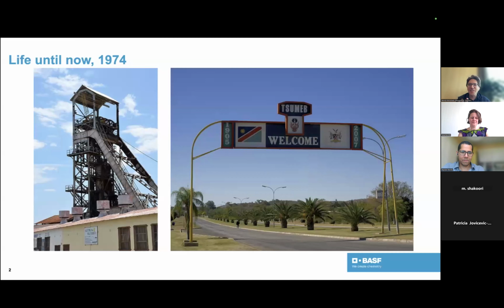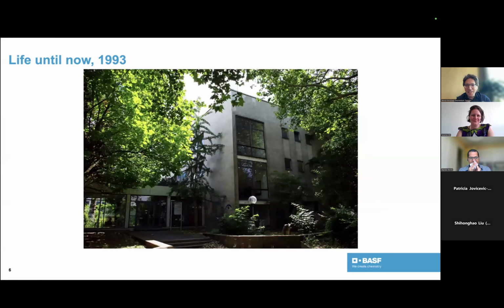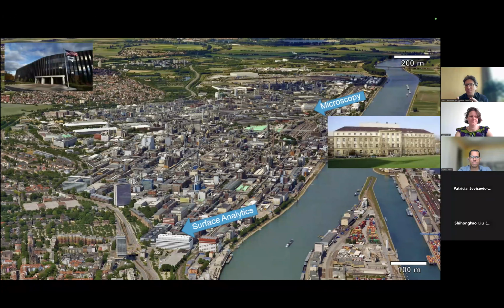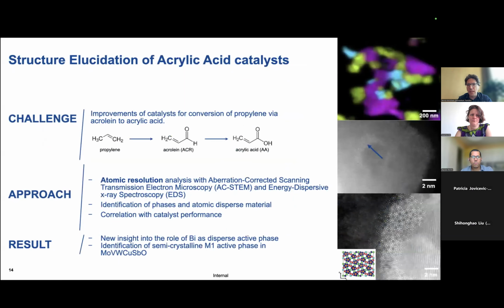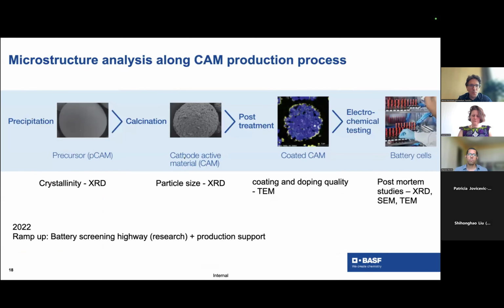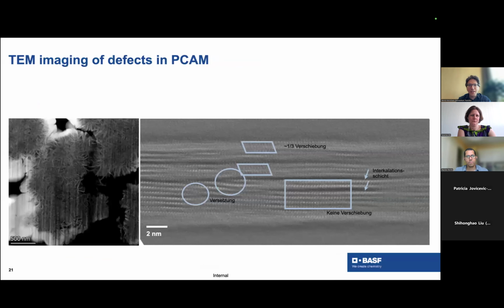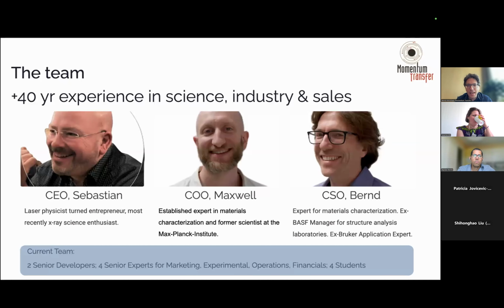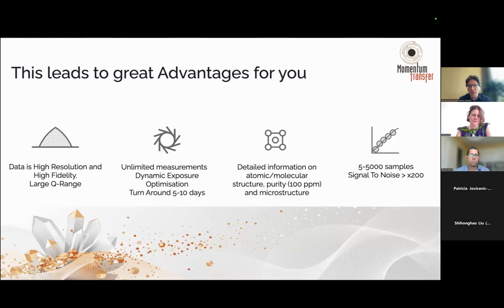CSI 2025_career pathway in chemical industry and advanced characterization tools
YEFC CREATE CORRECT summer school 2025

Our summer school brings together corrosionists, scientists and engineers to discuss various topics, focusing on ethics and politics related to corrosion science and engineering.

The summer school thrives on the following principles:
1. Focus on ethics and politics related to corrosion science and engineering
2. Significant educational component
3. Personal perspective on the future of a field
4. Online and completely free format for everyone

This session, organized by Dr. Noémie Ott (OST, Switzerland) and Dr. Reynier Revilla (VUB, Belgium) is dedicated to advanced characterization tools for corrosion science and engineering. Dr. Bernd Hinrichsen (Co-Founder Momentum Transfer, Germany) discusses his career pathway in the chemical industry (Bruker and BASF), the advanced analytical methodology he implemented to perform R&D, leading to the creation of Momentum Transfer for high-throughput synchrotron XRD.